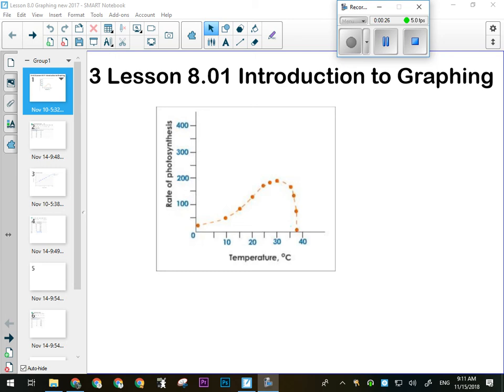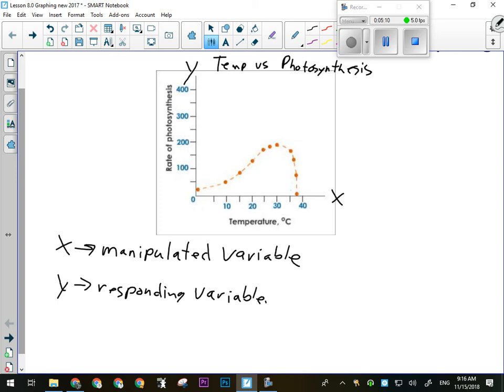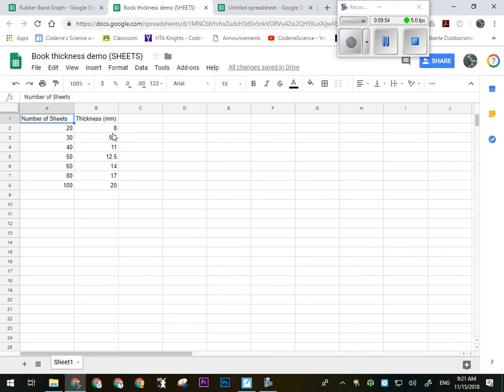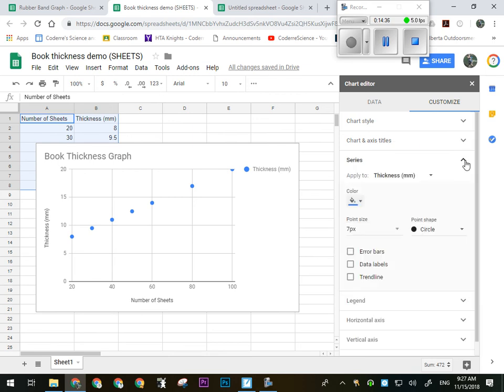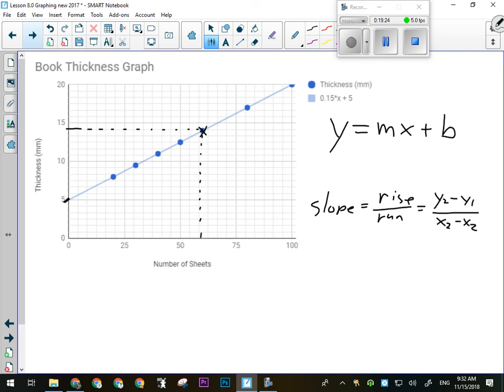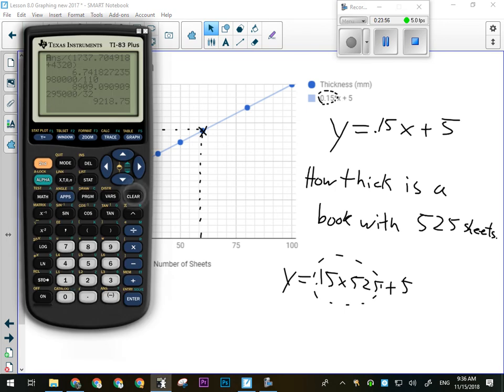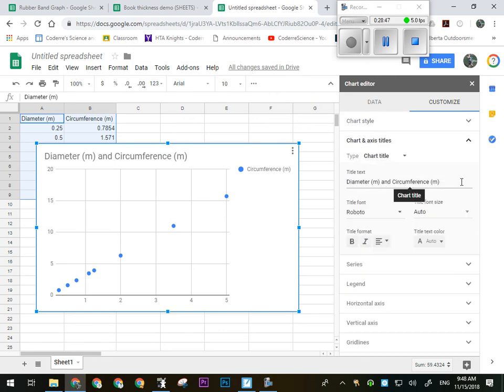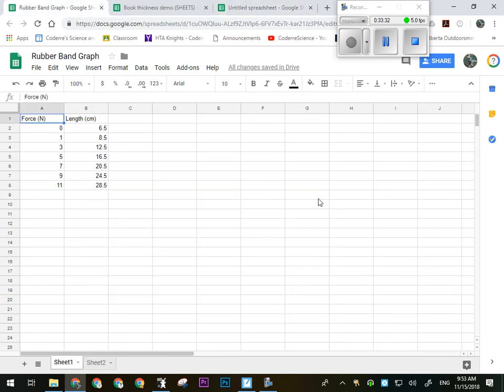Science 10: Graphing Introduction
How to read, create and analyze graphs using y = mx+b